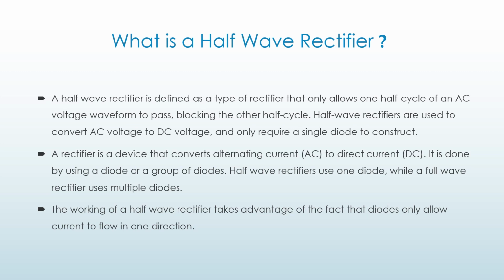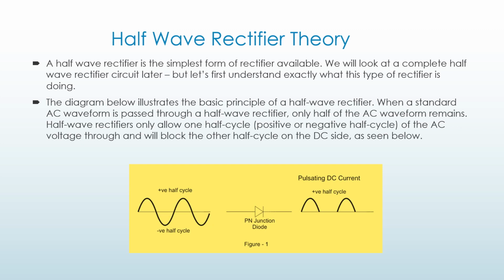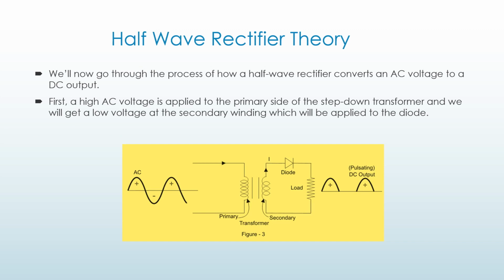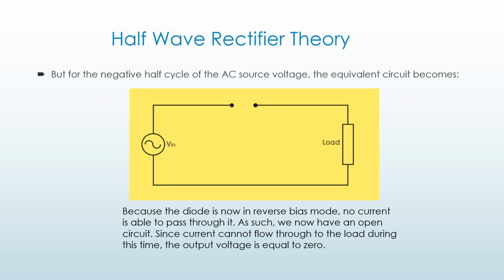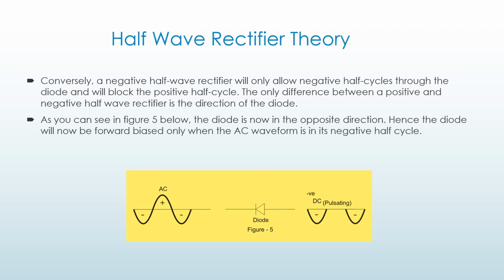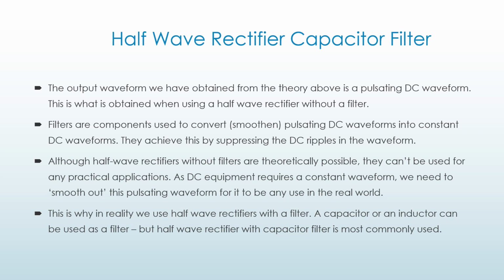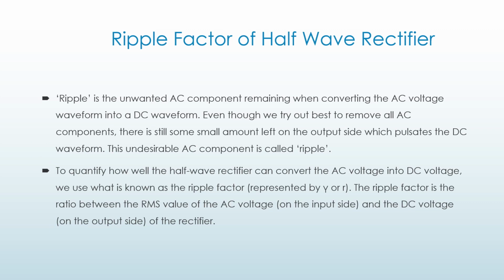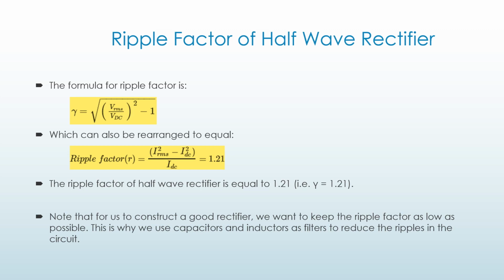HALF WAVE RECTIFIER LECTURE 3 PART I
Topics Covered in Part-I
What is a Half Wave Rectifier?
Half Wave Rectifier Theory
Half Wave Rectifier Capacitor Filter
Half Wave Rectifier Formula
Ripple Factor of Half Wave Rectifier